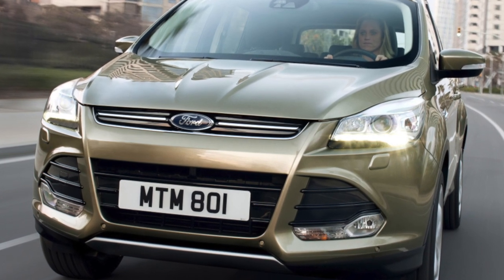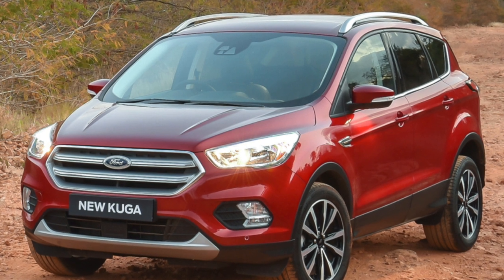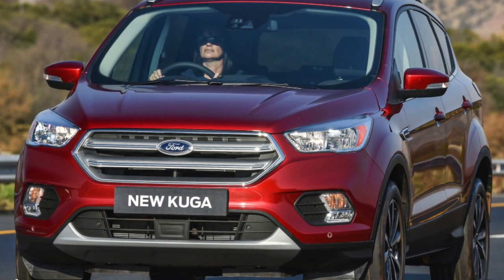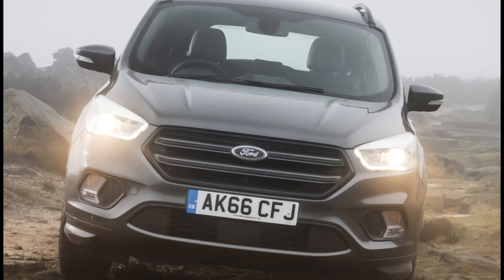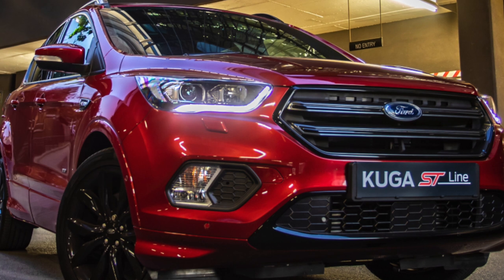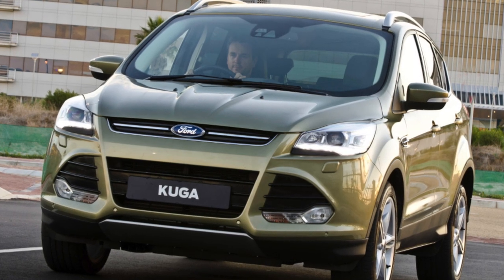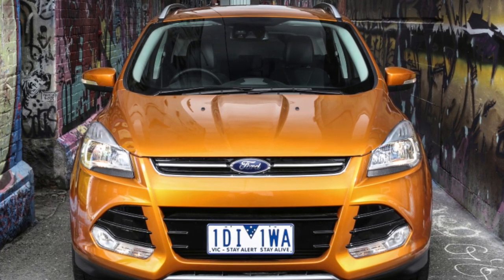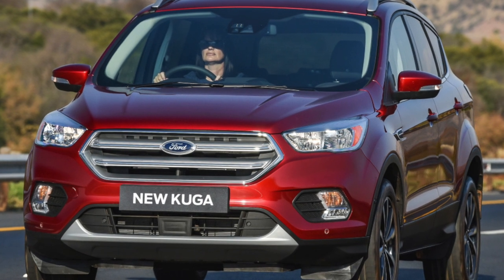Ford Kuga 2 Problems | Weaknesses of the Used Ford Kuga II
Should you buy a used Ford Kuga II? Pros and cons, maintenance costs and common problems of the Ford Kuga 2.

Transmission problems
Engine reliability